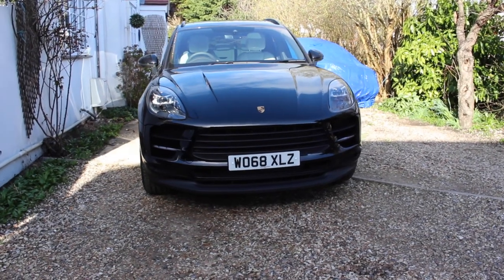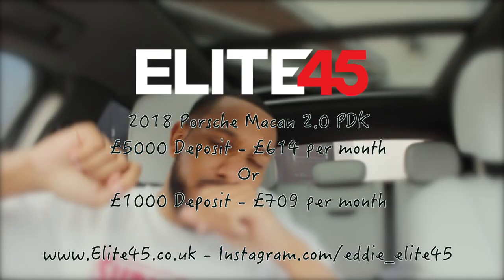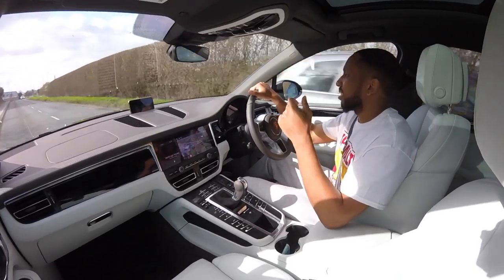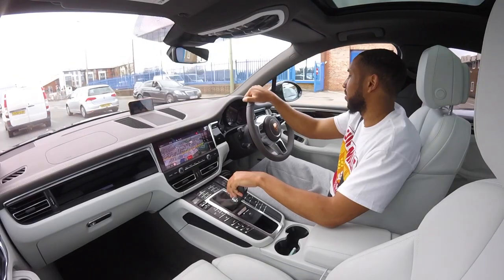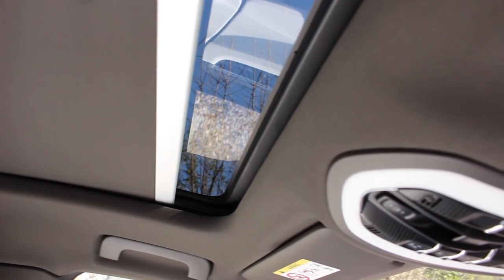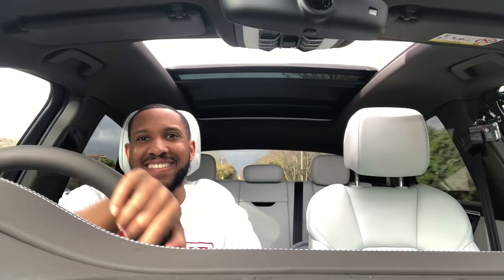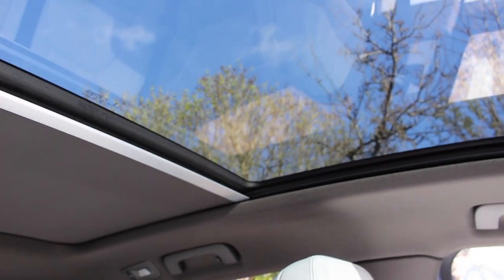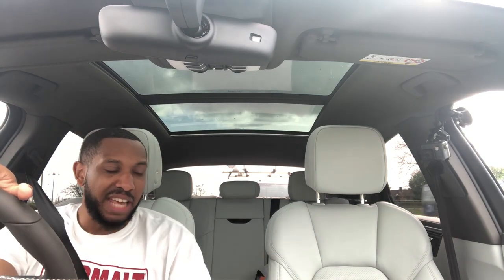2019 Porsche Macan 2.0 Review - Slow but great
My quick fire review of the 2019 Macan 2.0 - Is it a hit or miss?